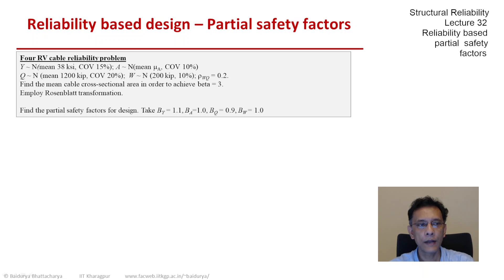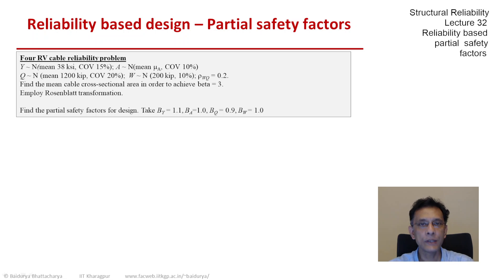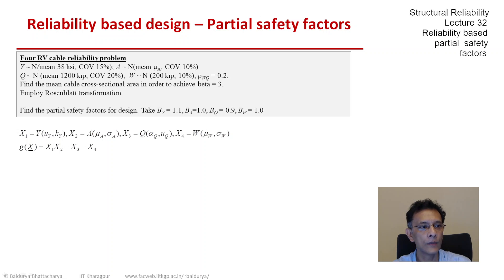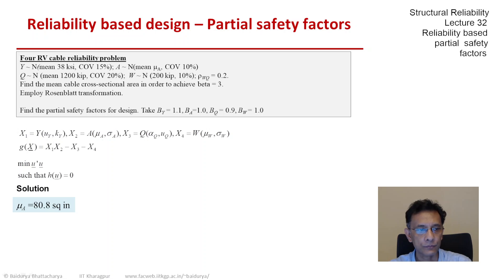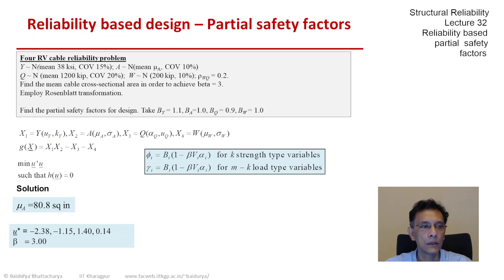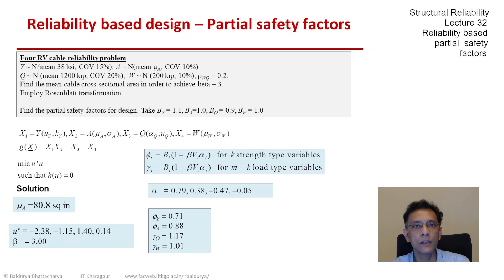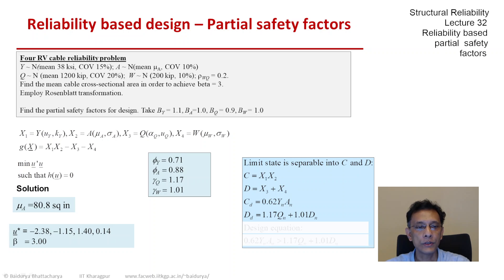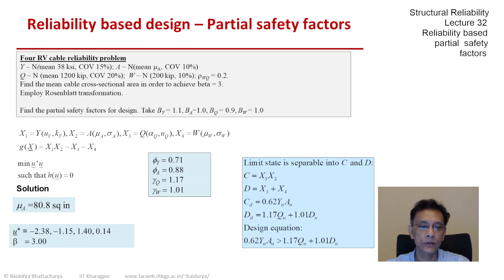STRUCTURAL RELIABILITY Lecture 32 module 03: Partial Safety Factors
Example: PSFs for a four-variable reliability-based cable design problem